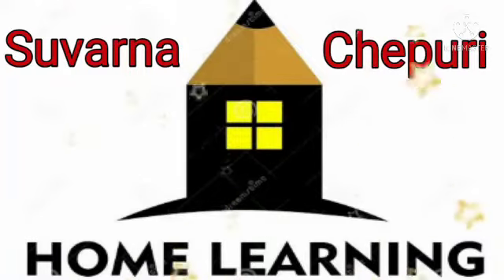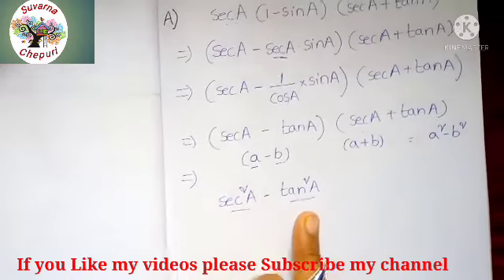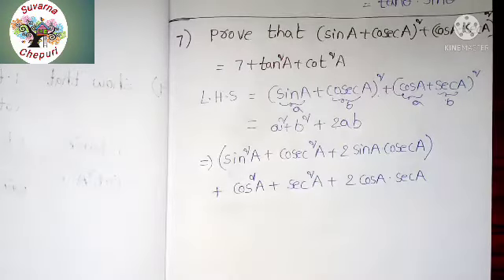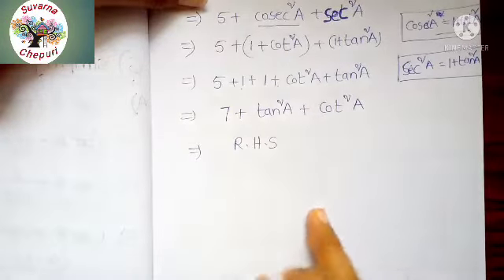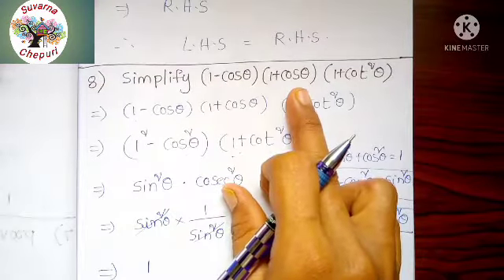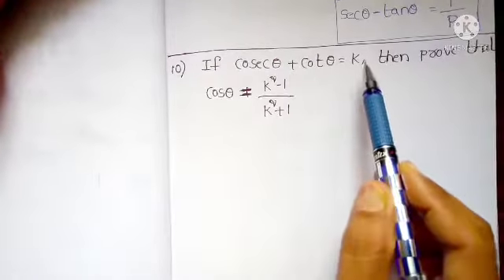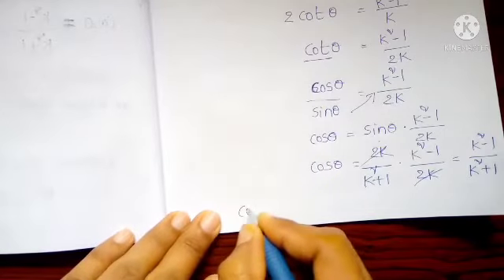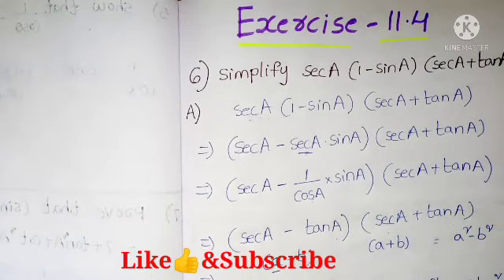Exercise 11.4-Q(6,7,8,9,10)Answers|how to learn trigonometry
Exercise 11.4-Q(6,7,8,9,10) Answers in English||10th maths, Trigonometry in english||Suvarna chepuri home learning..

Easy methods
#6,7,8,9,10 Answers
# Solve in seconds
Suvarna chepuri home learning
The tough lesson
Trigonometry table
Trigonometry all Exercises

If you want before classes click on the  next link..